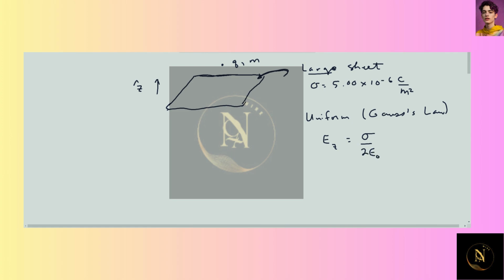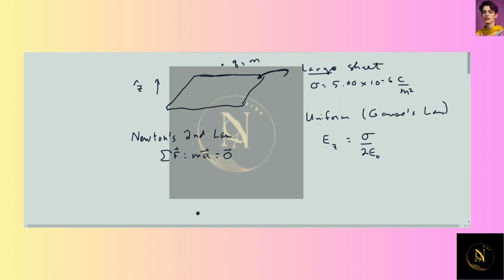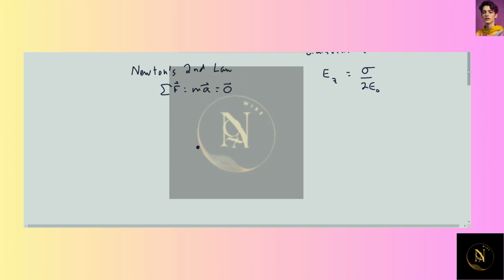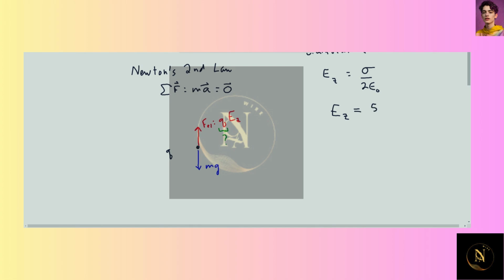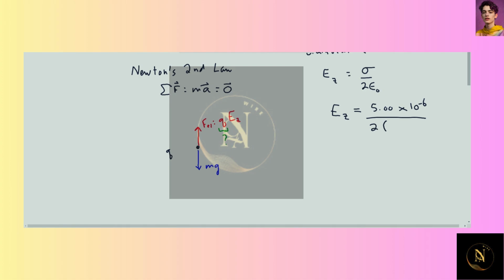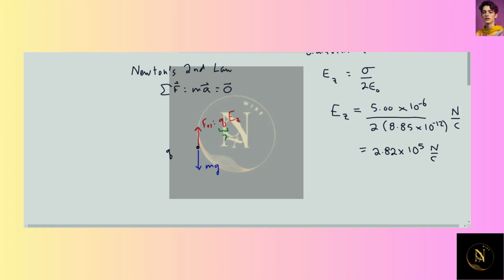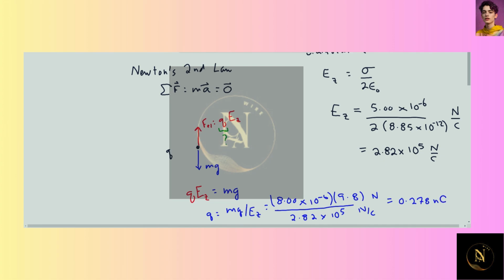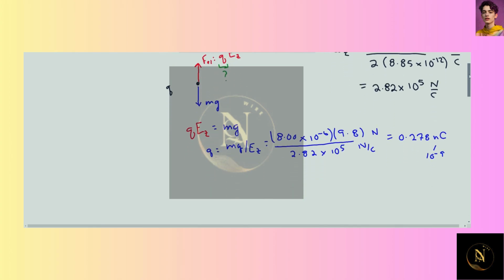A very large, horizontal, nonconducting sheet of charge has uniform charge per unit area 5.00 10 C/m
A very large, horizontal, nonconducting sheet of charge has uniform charge per unit area 5.00 10 C/m . (a) A small sphere of mass 8.00 10 kg and charge is placed 3.00 cm above the sheet of charge and then released from rest. (a) If the sphere is to remain motionless when it is released, what must be the value of ? (b) What is if the sphere is released 1.50 cm above the sheet?